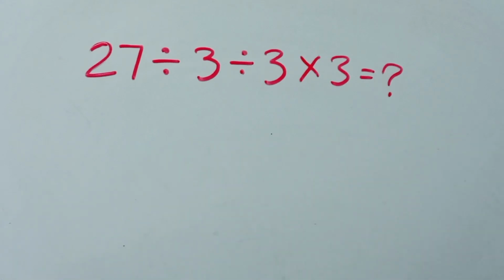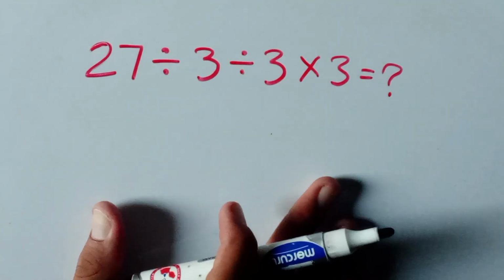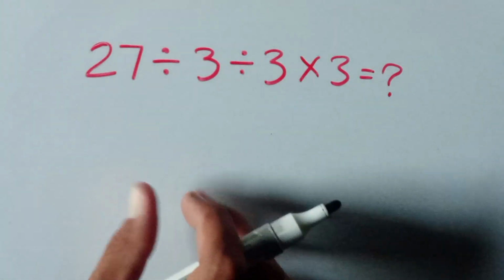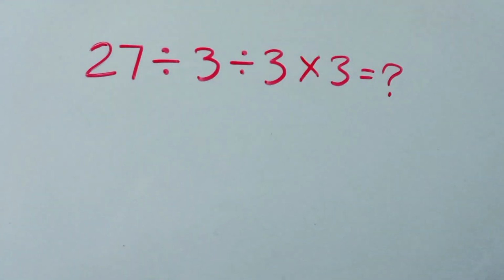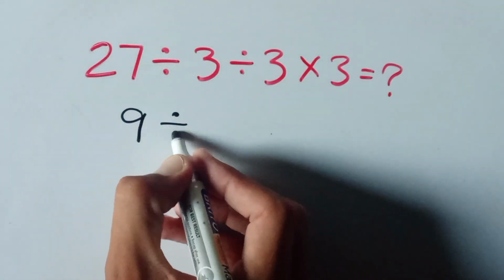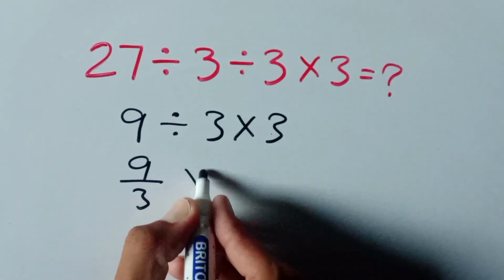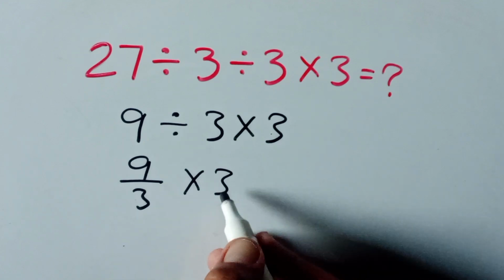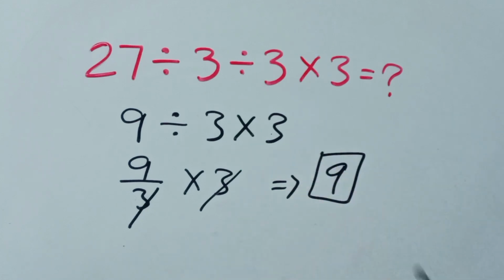Is Your Brain Smart Enough for This Math Challenge?